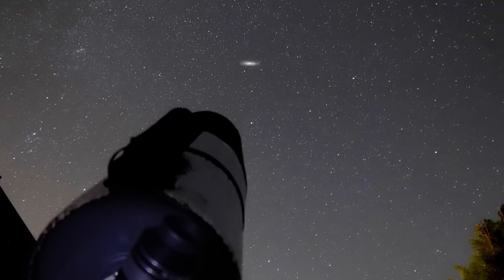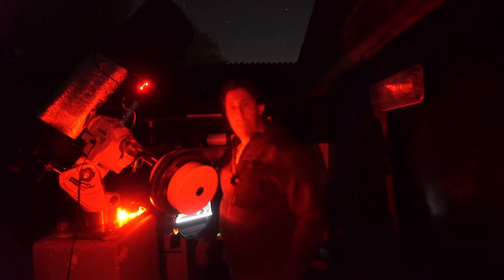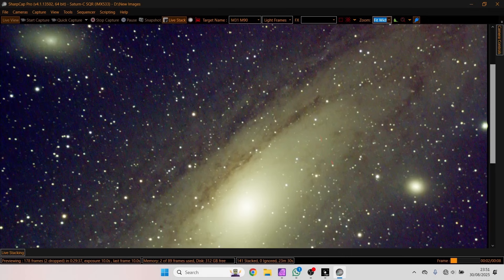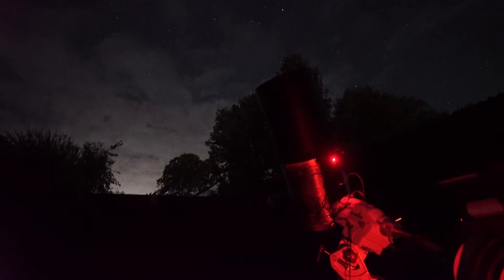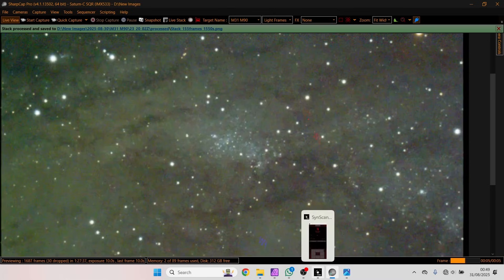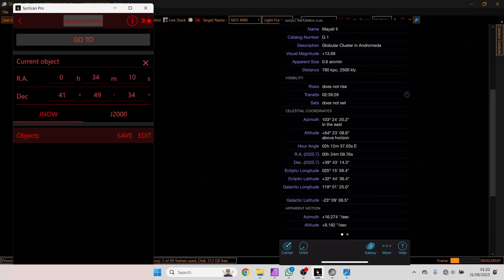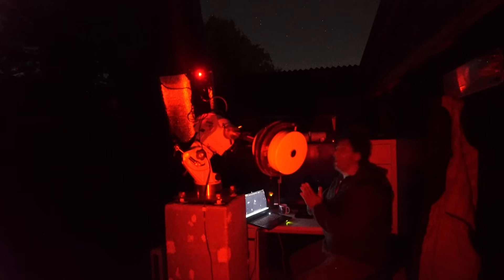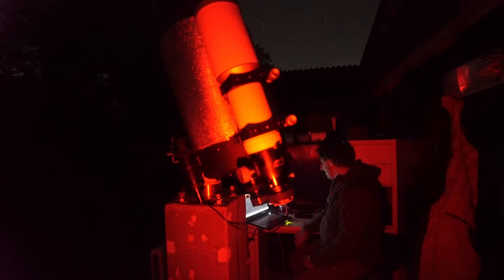Andromeda Galaxy: Can You See Individual Stars, Dust Clouds and Globular Clusters?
Enjoy a detailed view of the Andromeda Galaxy using an amateur telescope. In addition to the galactic disk and satellite galaxies we find:

- Super massive stars in the OB association NGC206
- Dust clouds in M110
- The globular cluster G1

Telescope Celestron C11
Mount Skywatcher AZEQ6
Camera Player One Saturn C (533 chip)
Software Sharp Cap Pro